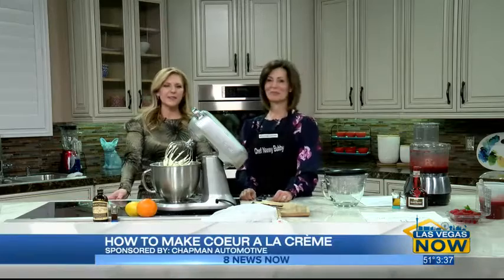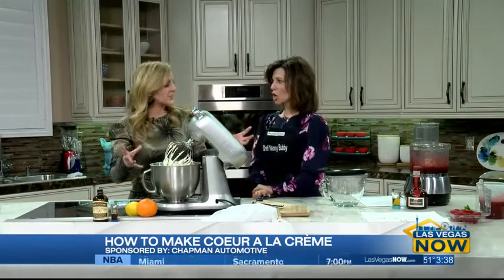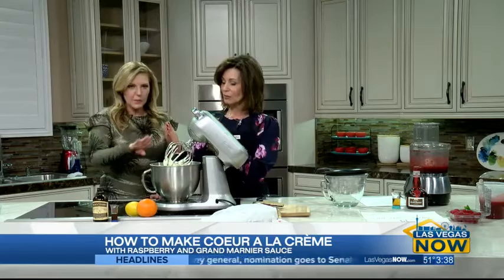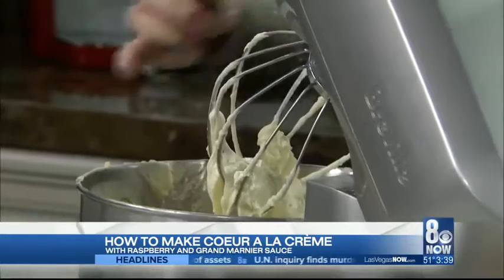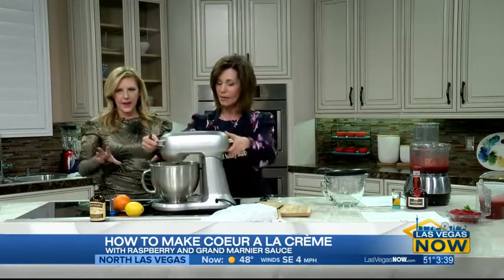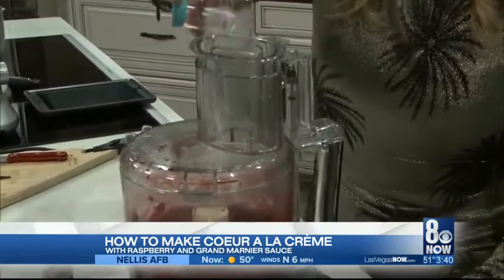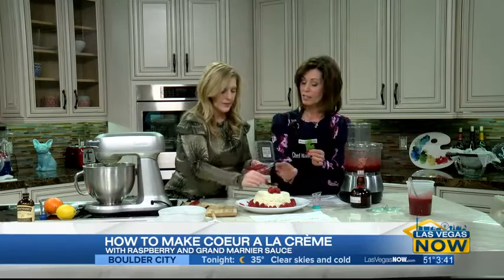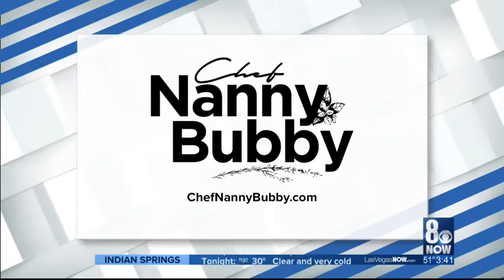Making coeur a la creme with Chef Nanny Bubby